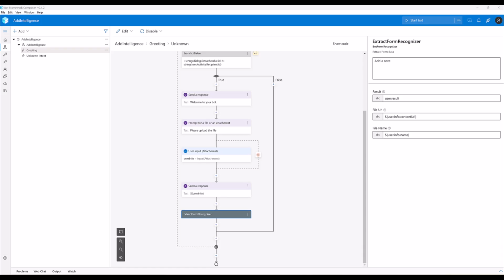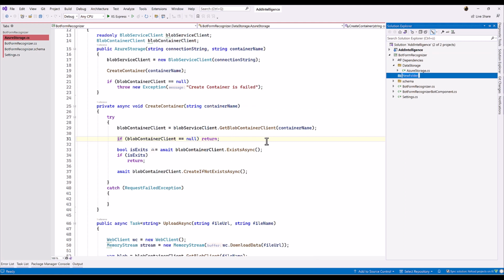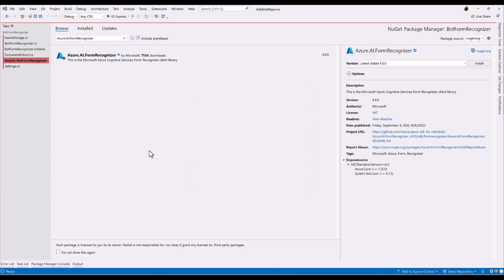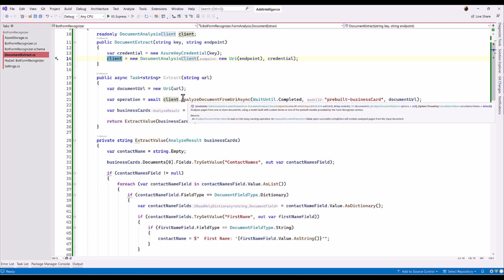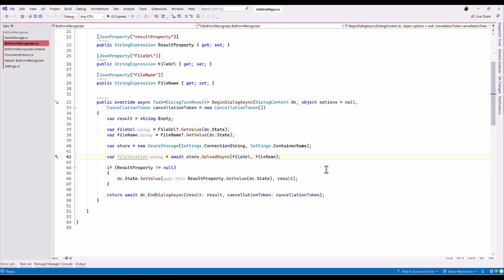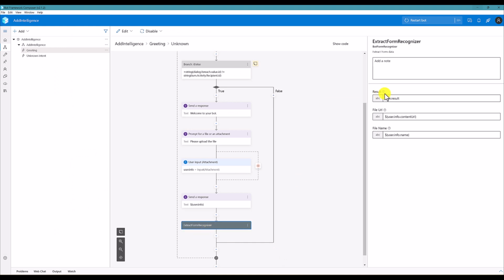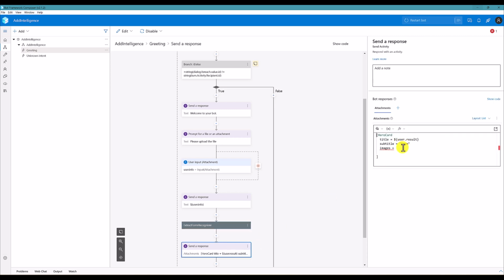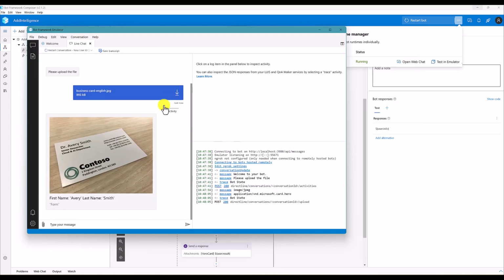33 - Add intelligence to your Bot using Azure Form Recognizer - Part 2 (Form Recognizer)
Azure Form Recognizer: Azure Form Recognizer is a cloud-based service provided by Microsoft Azure that uses machine learning to extract text, key/value pairs, and tables from documents. It can process and analyze forms such as invoices, receipts, and legal documents. The service can also be trained to recognize custom forms and fields. Form Recognizer is accessible via a REST API, and can be integrated with other Azure services such as Azure Cognitive Search and Azure Logic Apps.

Bot Framework Composer is a visual development environment for building conversational bots using the Microsoft Bot Framework. It provides a visual interface for designing and building bot dialogs, including the ability to add file attachment inputs.

File attachment inputs allow users to upload files, such as images or documents, as part of the conversation with the bot. When a user sends a file, the bot can access the file's content and metadata, such as the file name and type. The bot can then use this information to perform tasks such as image recognition or document processing.